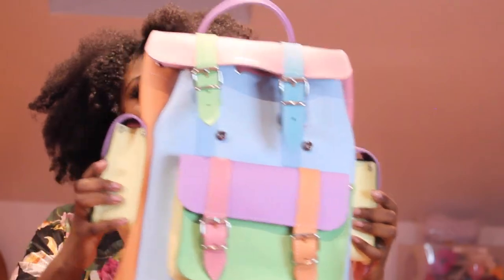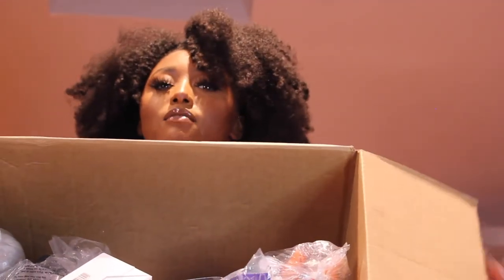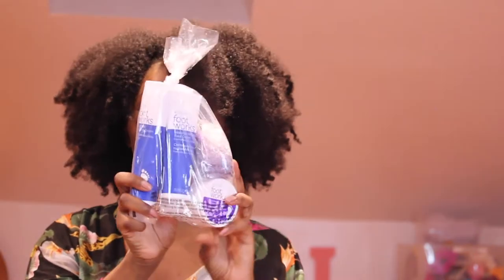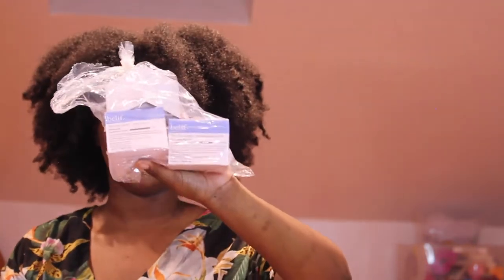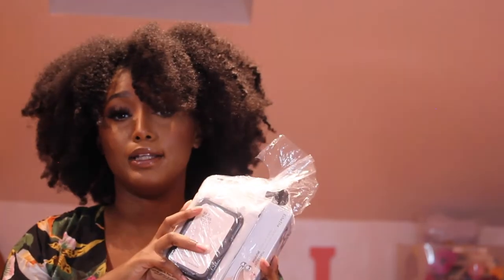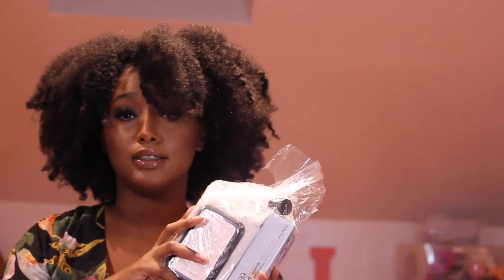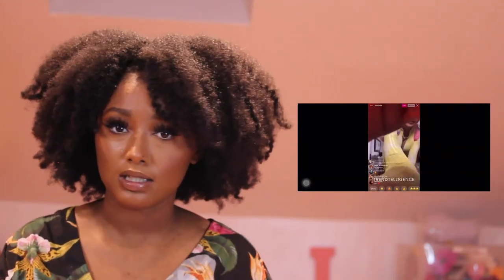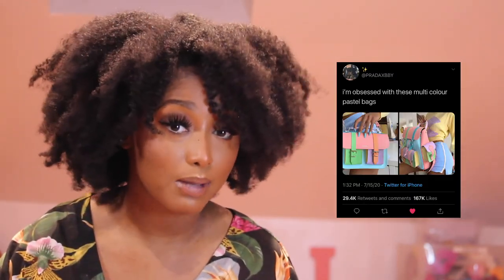2020 Back to School Giveaway | FT. GRAFEA & AVON PRODUCTS [OPEN]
It's back to school Gems !! This is one of my favorite times of year. I bought 2 of these VIRAL backpack from OVERSEAS & will be giving one away once my channel reaches 500 subscribers.

A look at the bag

3. Comment: FanCAM1 or FanCAM2; What Products you want if you win & your instagram!